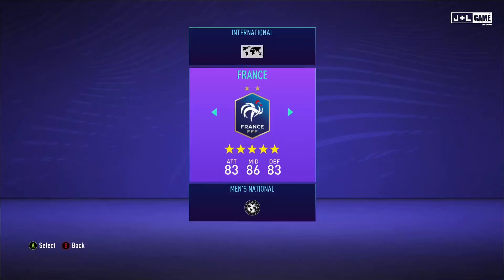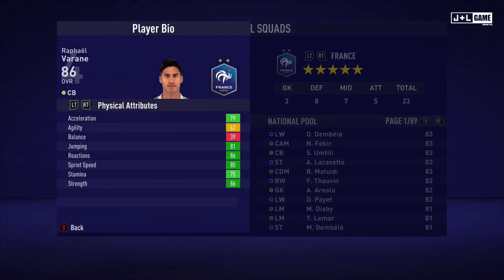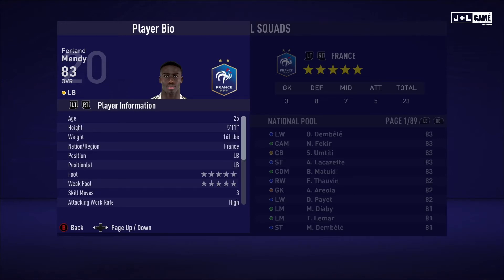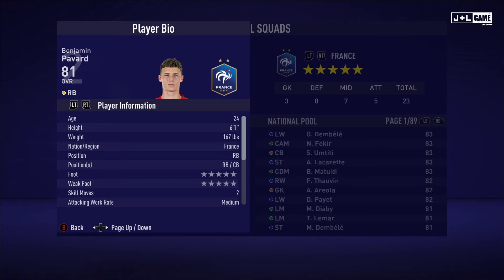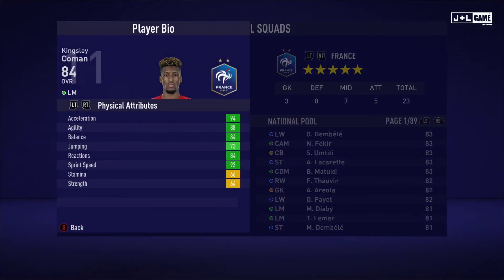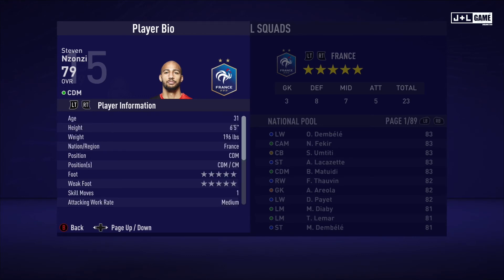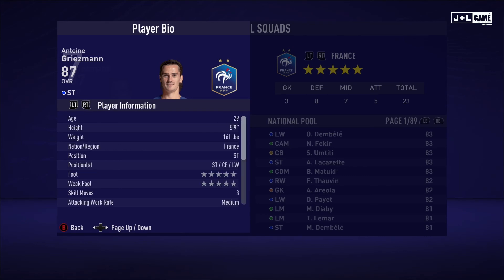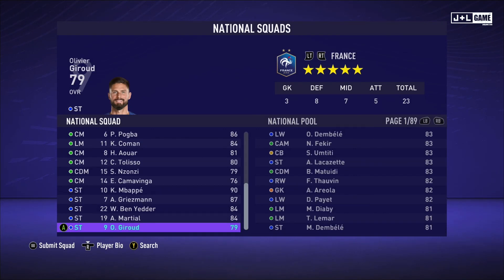FIFA 21 FRANCE Full Stats